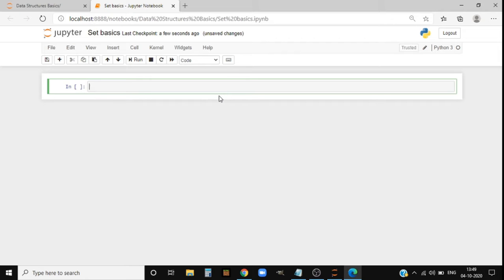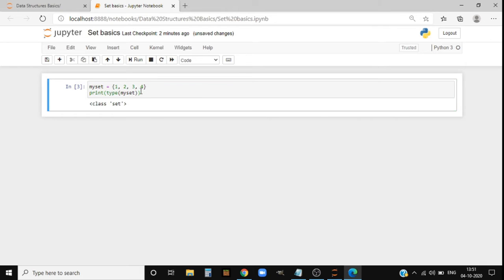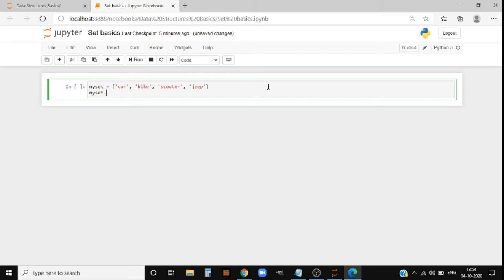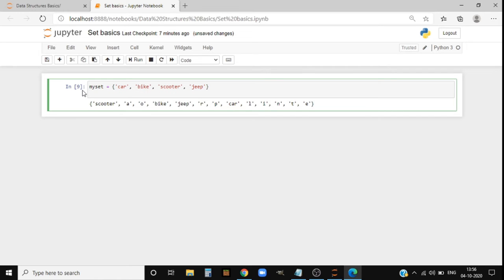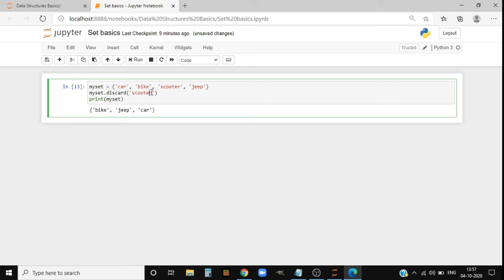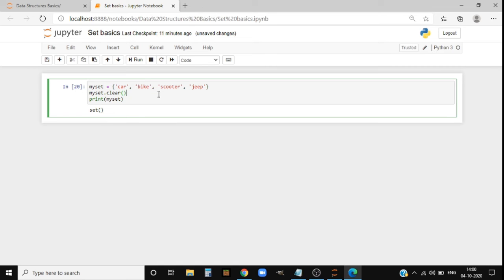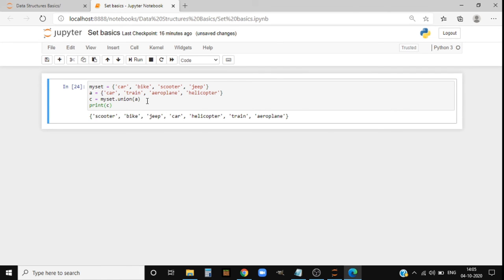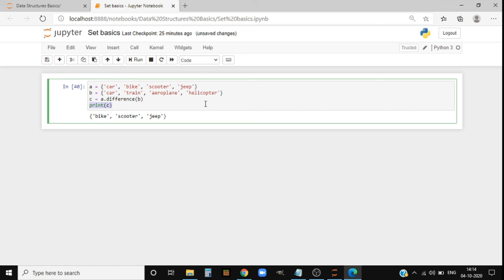Python #8 | Sets | The Rising YoungStars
Hello everyone, in this video I will be teaching about the basics of sets. Sets are data structures that are are similar to lists and tuples and I will be teaching the various functions you can use with sets in this video.